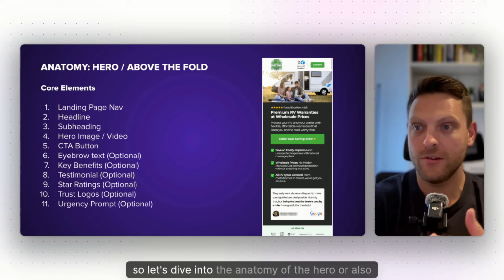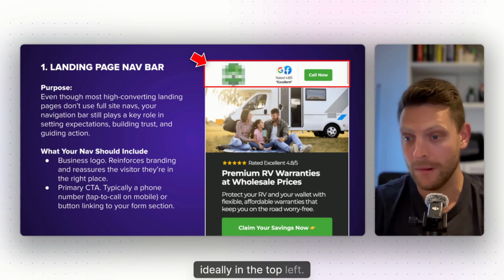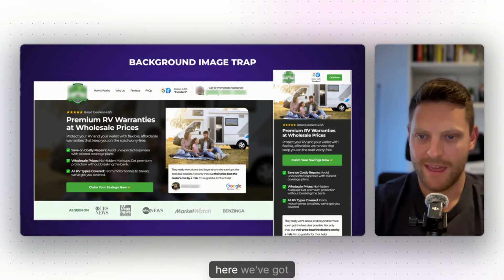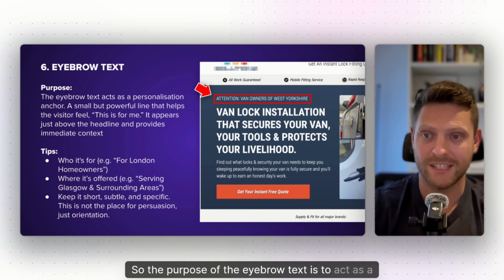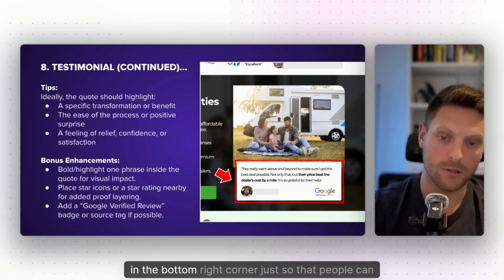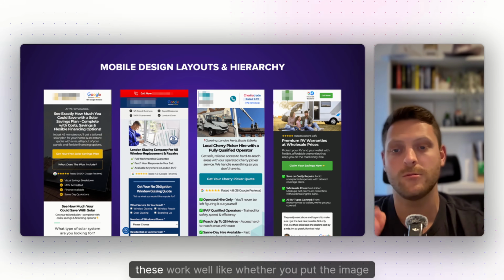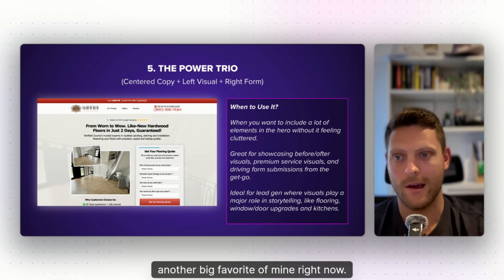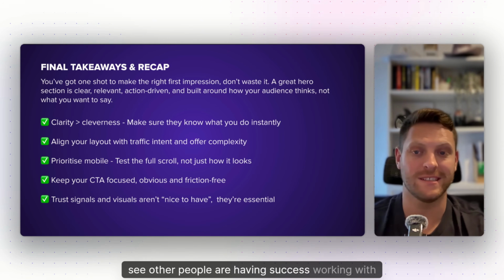I Analyzed 500+ Landing Page Hero Sections: Here's What Actually Converts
The hero section makes or breaks your lead generation campaigns. After analyzing 500+ of our real client landing pages, I'm sharing the exact frameworks that consistently drive qualified leads. Here's what you'll learn...

* Complete anatomy breakdown of high-converting hero sections and the essential elements that drive leads
* Real client examples with actual conversion rates and performance data
* The most common hero section mistakes that kill conversions (and how to avoid them)
* Multiple high-converting layout options you can immediately apply to your own campaigns
* Proven strategies to make your hero sections build instant trust and credibility

I believe this is the most comprehensive hero section resource available anywhere online, packed with real examples you can use as inspiration for your own lead generation campaigns.

Access our library of battle-tested landing page templates that have generated 100,000s of leads (coming soon)

DESIGN A LANDING PAGE (UNBOUNCE) Looking to trial Unbounce to design a high converting landing page?

If you have a Google Ads budget of $2k per month or more, we'd love to speak with you and discuss how we can help deliver a healthy profit for your business.